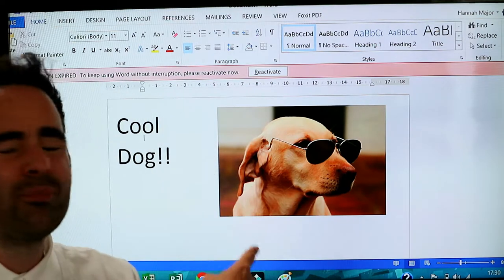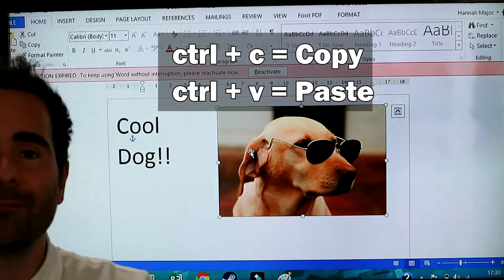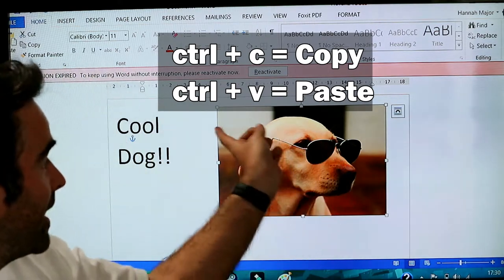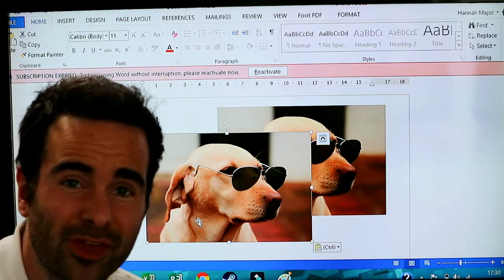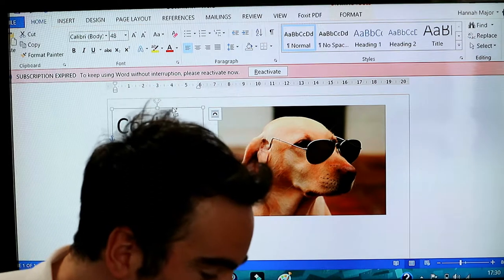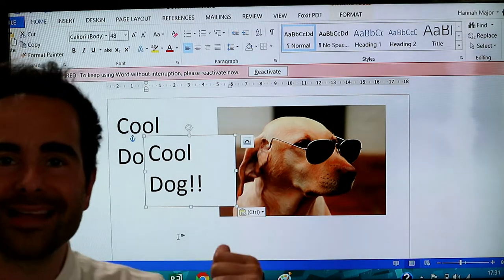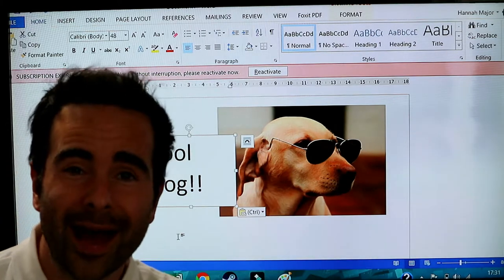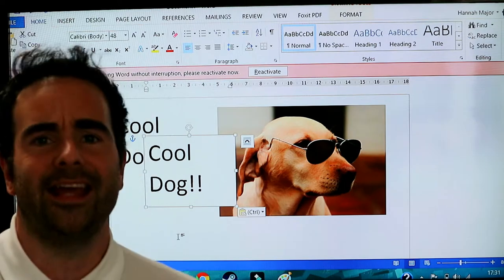How to: copy and paste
A great video that shows you how to copy and paste images and words using a shortcut. Try it out. A very cool and useful skill to learn.